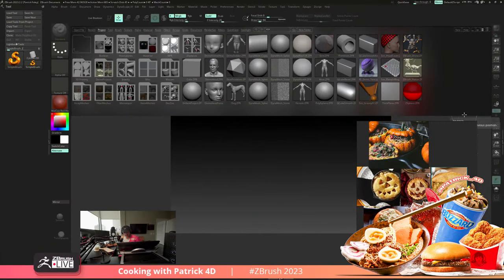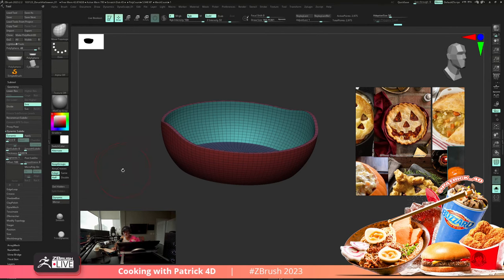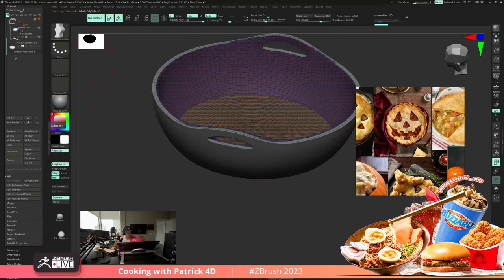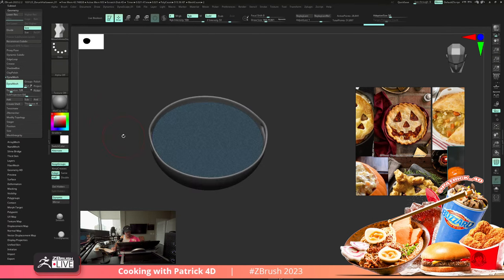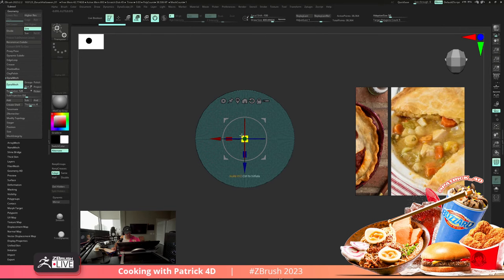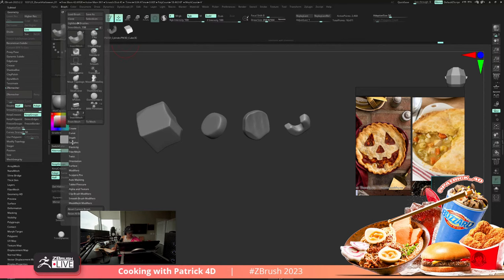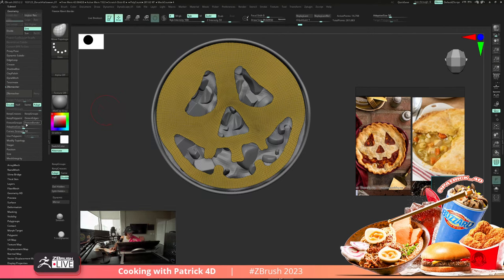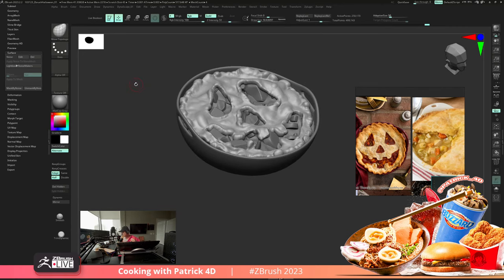Cooking with Patrick 4D – ZBrush 2023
Patrick's Links!